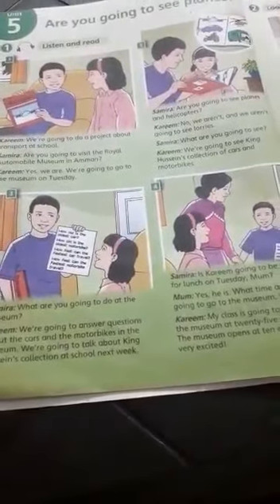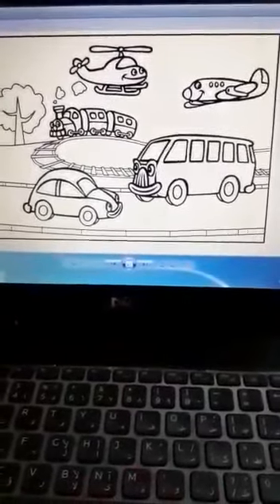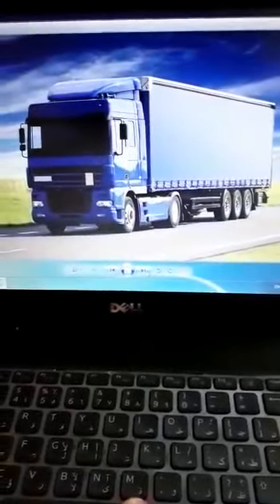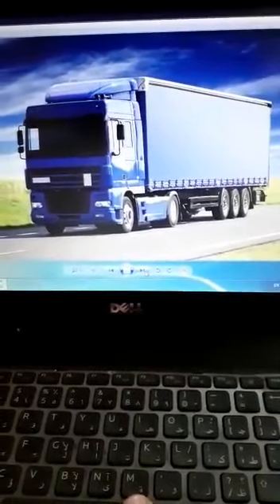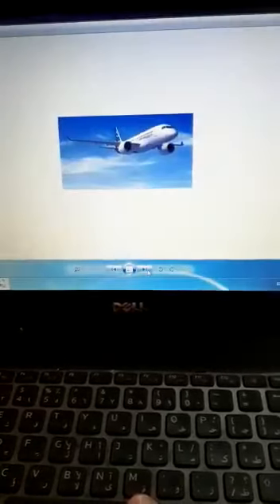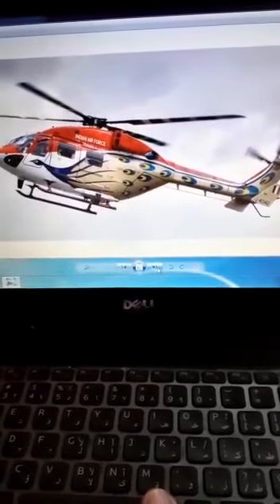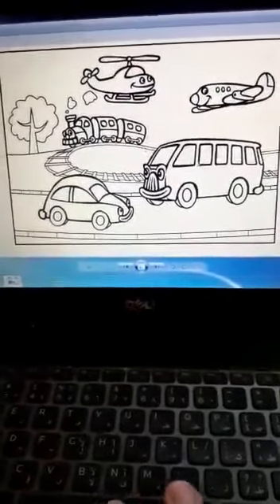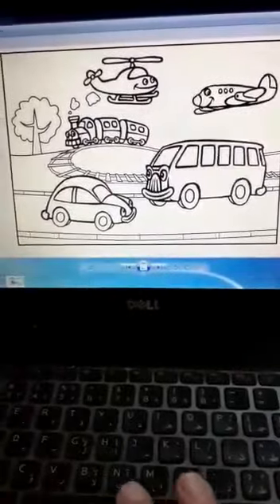Fifth grade Unit 5 Heba heasat